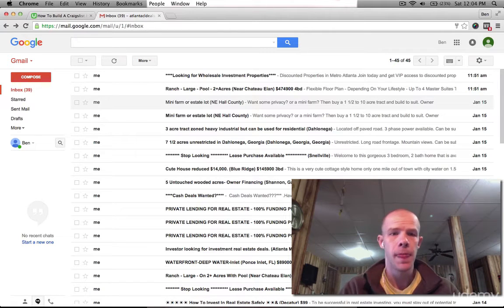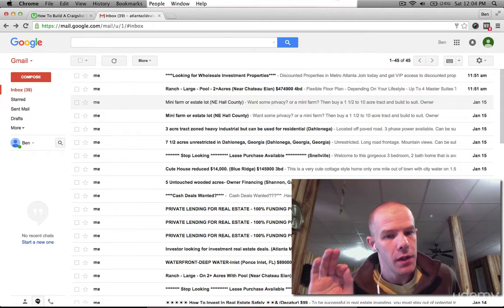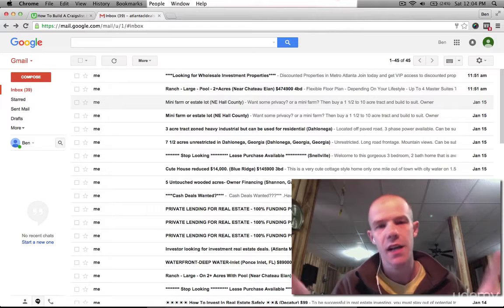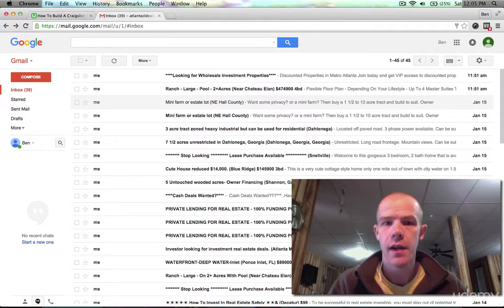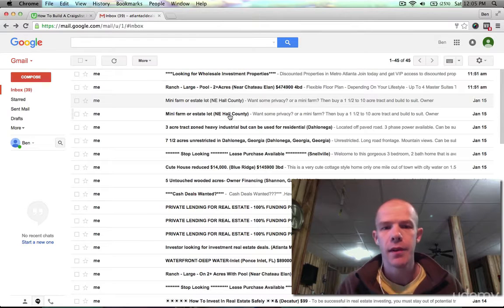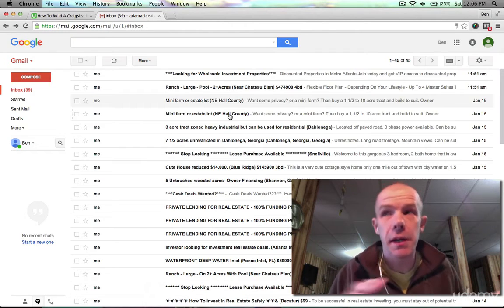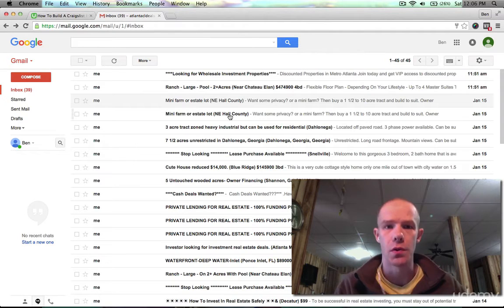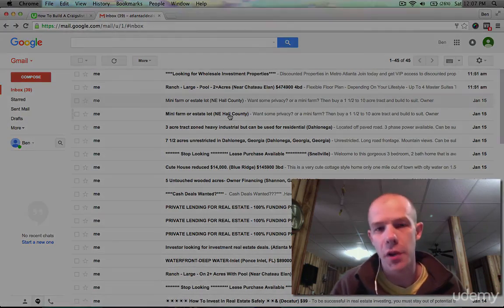The End-Result Of Your Real Estate System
How To Build A Craigslist Real Estate Lead Generating System
Automatically Screen Out The Junk And Get Only Leads From Highly Motivated Sellers